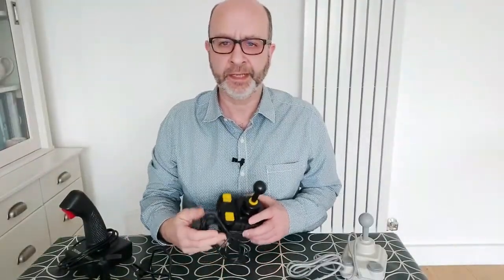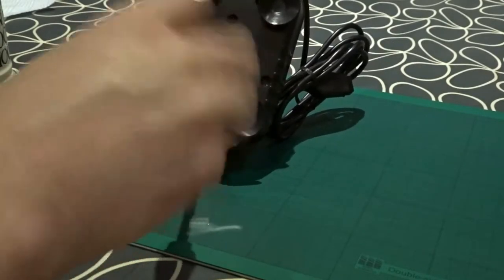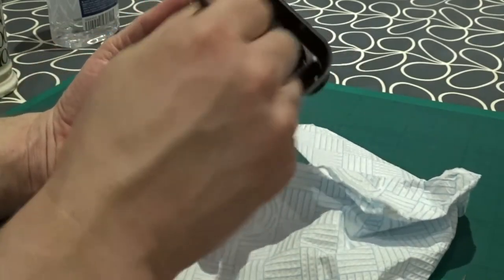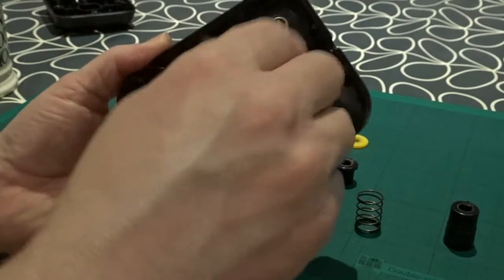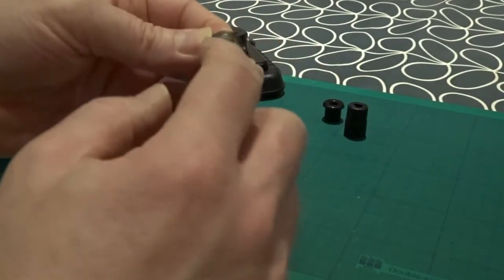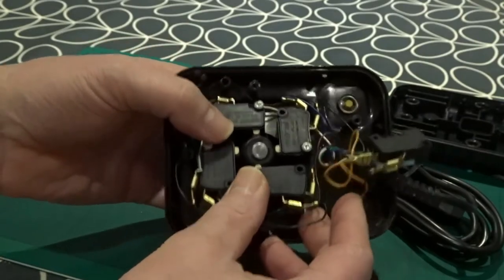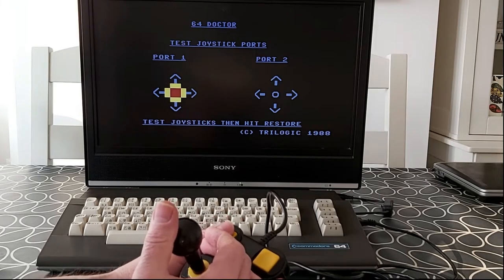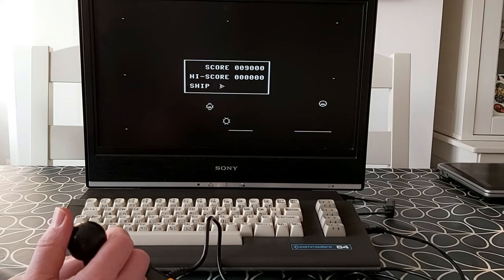The Zipstik - Is This The Best Retro Joystick?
In this episode of Retro Now, I continue my look at the contents of my box of retro goodies for my Commodore 64. This time I take a look at the Zipstik joystick, showing you how to disassemble it so you can check it over and give it a clean.

CHAPTERS
0:00 Titles
0:12 Introduction
0:32 A bit of history
2:52 Disassembling the Zipstik
4:20 Removing the micro switches
5:20 Cleaning the base
7:00 Disassembling and cleaning the stick
12:35 Re-assembling the stick
14:05 Re-assembling the micro switches
15:20 Closing it up
16:50 Testing
17:10 Game play
19:50 Outro